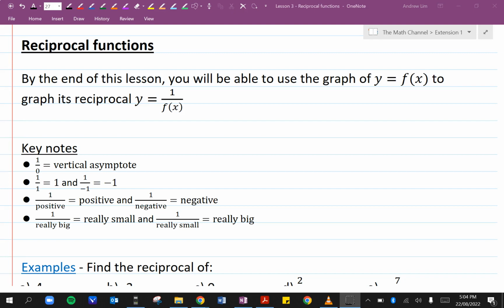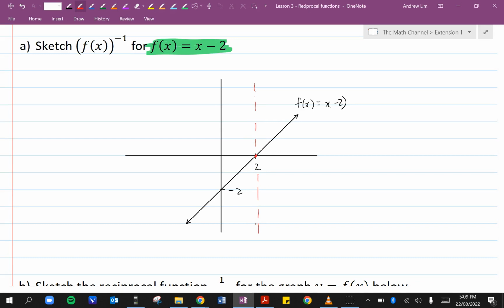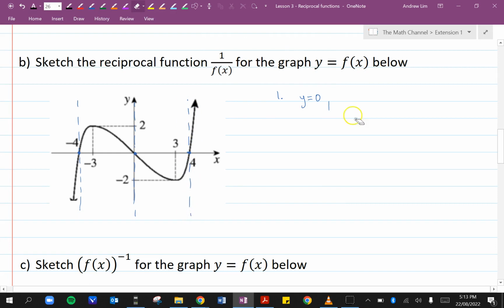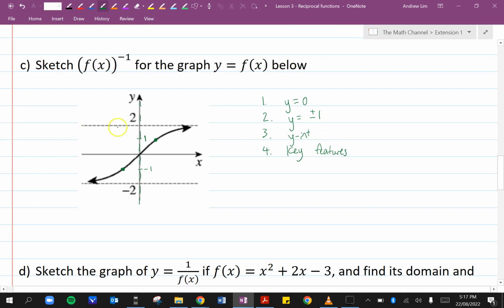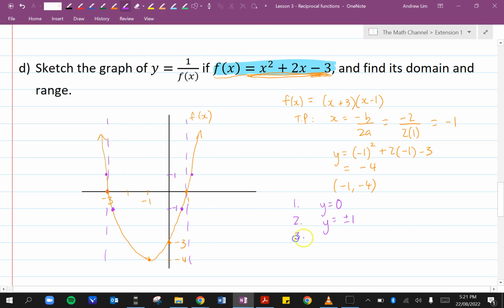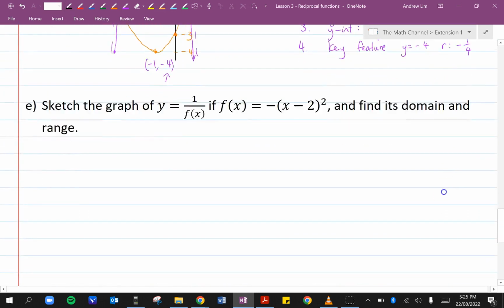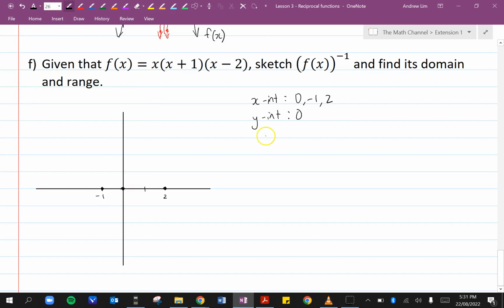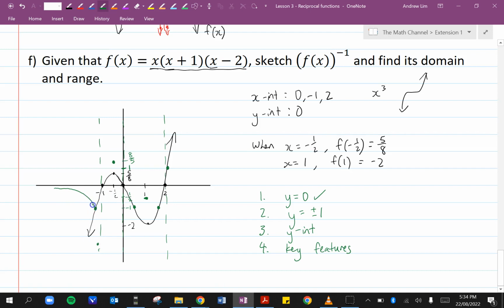Lesson 3 - Reciprocal functions